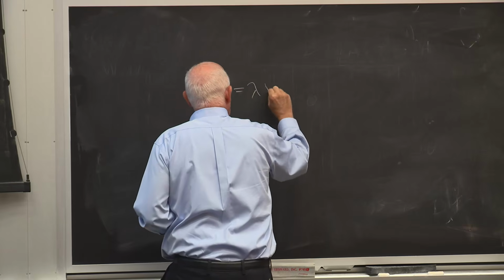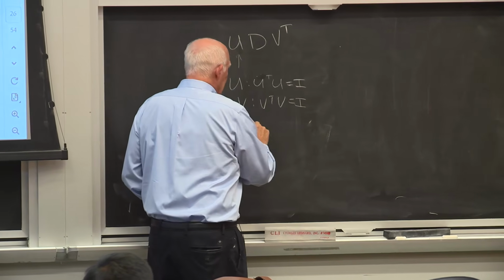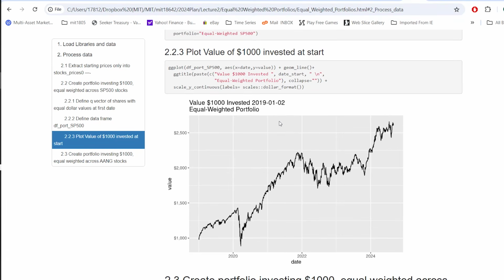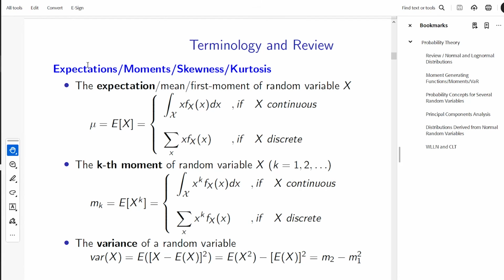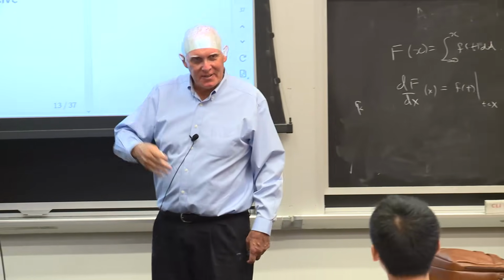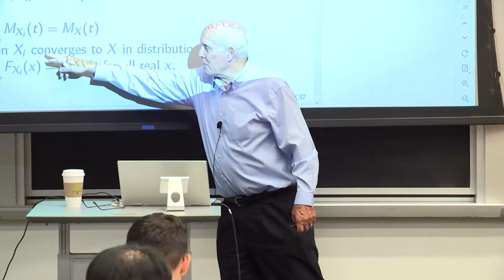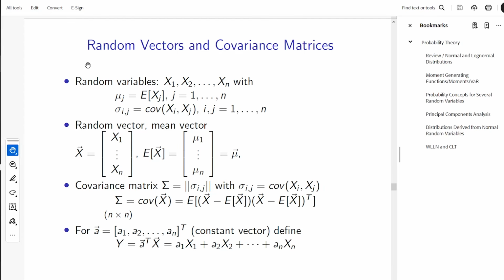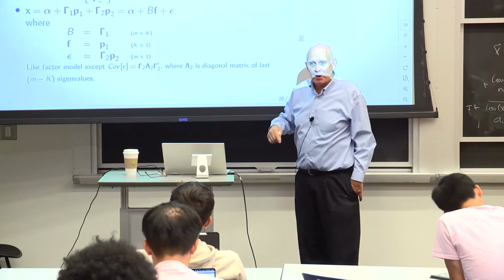Lecture 4: Linear Algebra (cont.); Probability Theory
The lecture provides an overview of key linear algebra concepts such as eigenvalues, eigenvectors, matrix diagonalization, and singular value decomposition, emphasizing their applications in modeling dynamic systems and data analysis. It also introduces foundational probability theory concepts, including distributions, moments, covariance, principal component analysis, and their relevance to finance, portfolio management, and stochastic modeling.